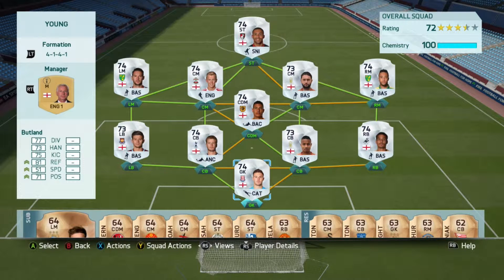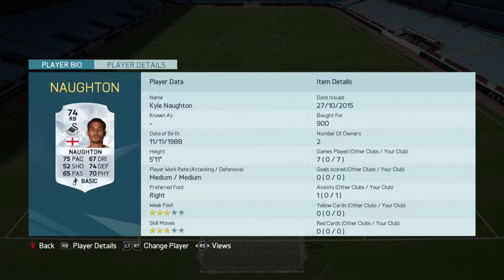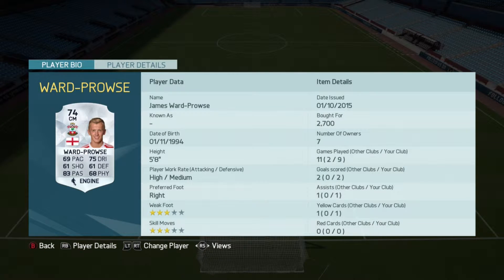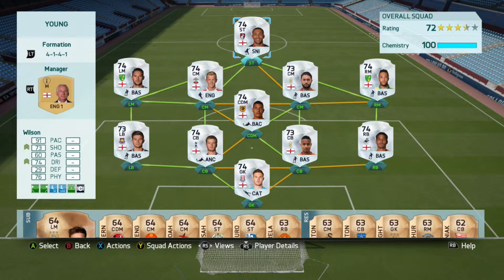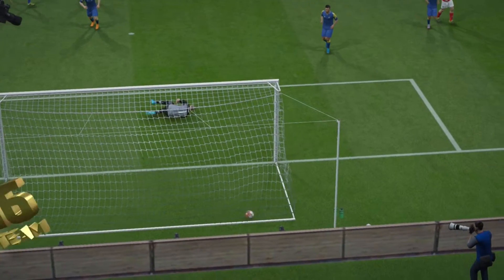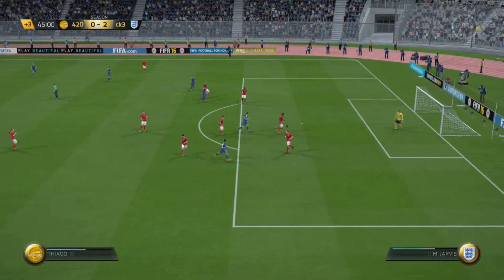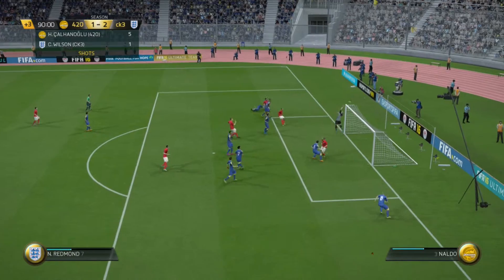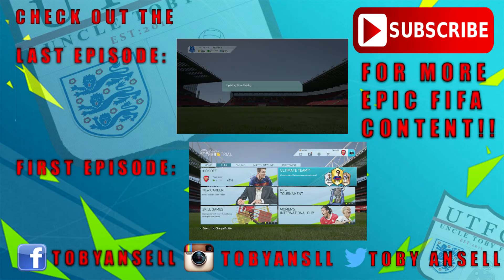FIFA 16 ULTIMATE SILVER ENGLAND SQUAD!!!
FIFA 16 ULTIMATE SILVER ENGLAND SQUAD!!!- Hey guys welcome to another squad in this mini squad builder series!! In this episode we will be taking a look at the ultimate silver England squad!
If we can hit 5 likes that will be amazing!!